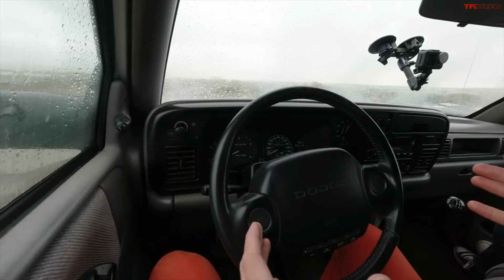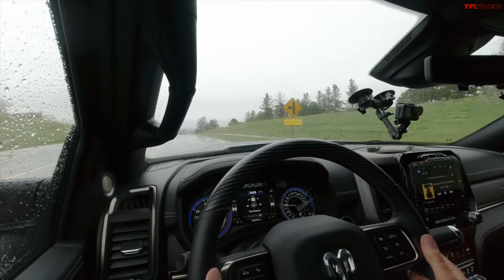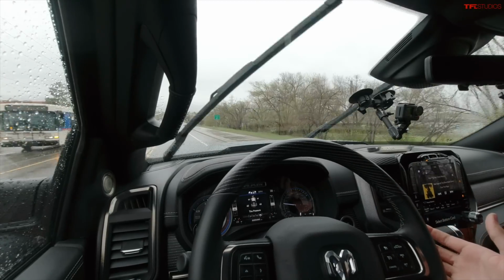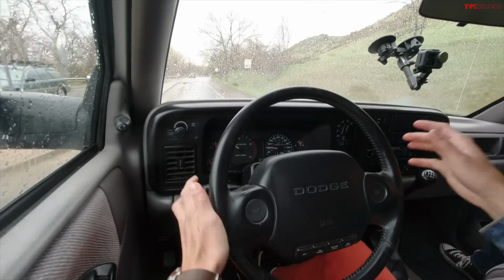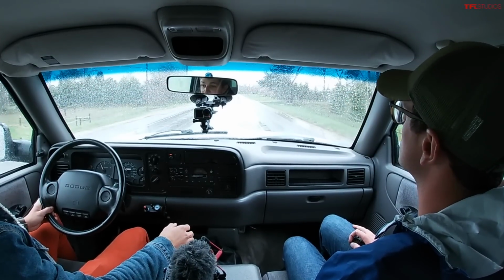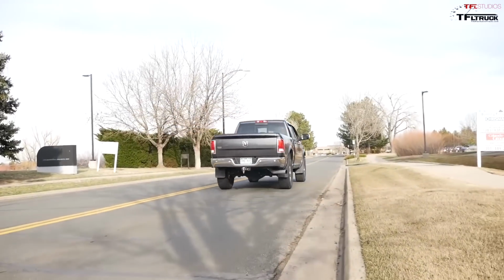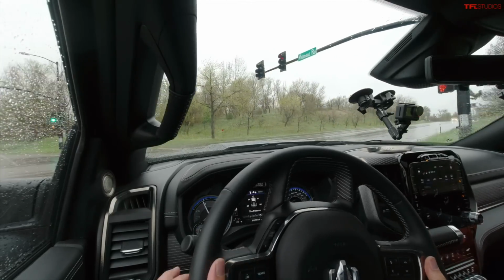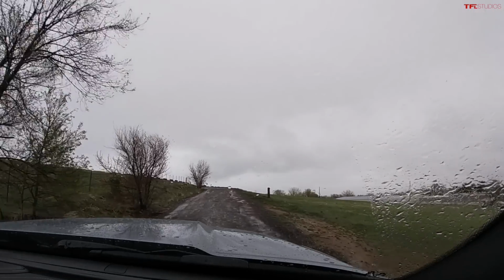Has Ram Improved The Legendary Cummins Diesel? 1994 vs 2021 Dodge Ram 2500 Driving Review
In this video Kase and Tommy compare the pros and cons of a second gen 1994 Dodge Ram 2500 and a 2021 Ram 2500. Both have Cummins Diesel engines, but which one is better? Let's find out!